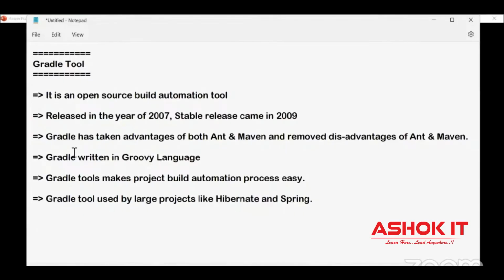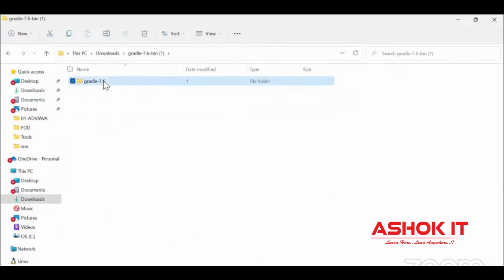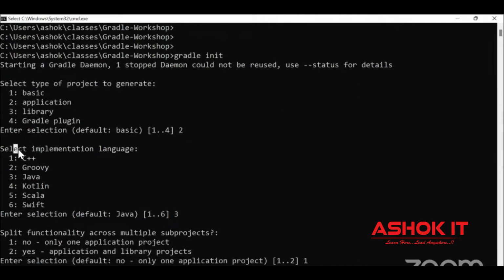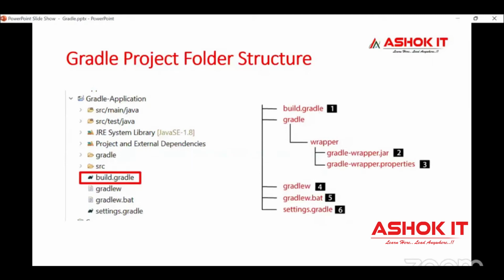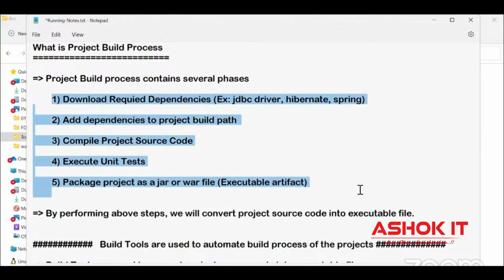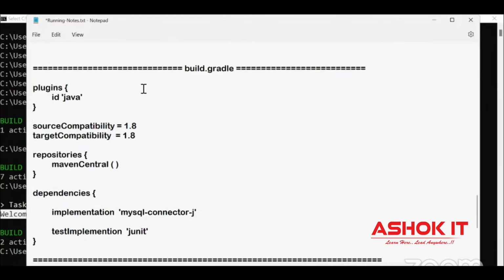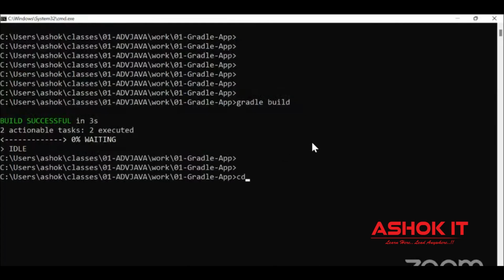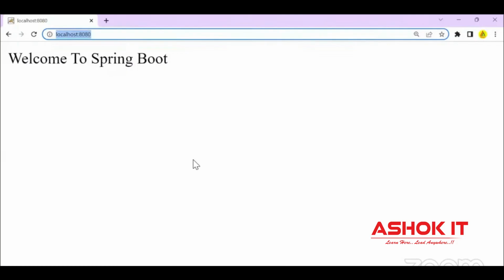Gradle Build Tool Tutorial : Step By Step Guide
In this video you will learn Gradle Build Tool
1) What is Gradle
2) Maven Vs Gradle
3) How to setup Gradle
4) Gradle Project creation
5) Gradle Tasks
6) build.gradle file
7) Gradle dependencies

  🎈 Live Coding
  🎈 Real-time Environment
  🎈 Class Notes